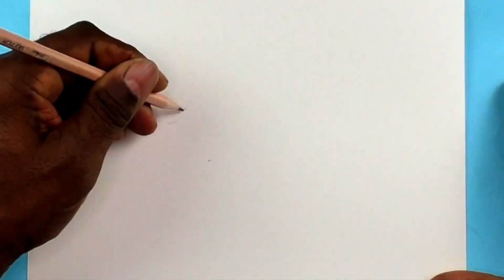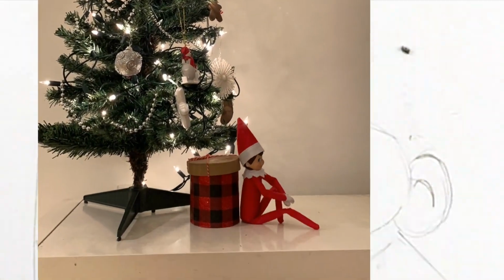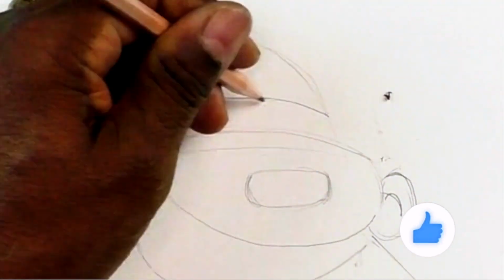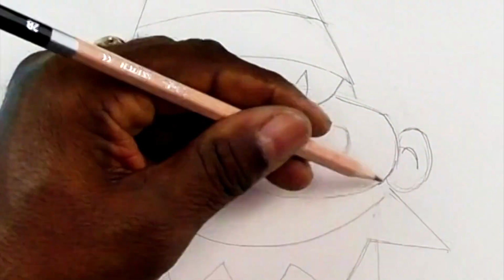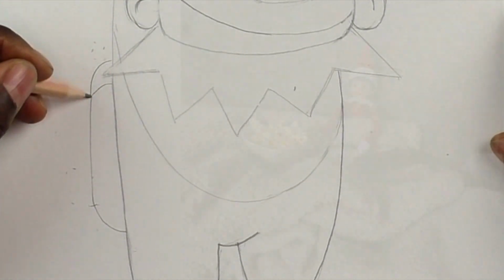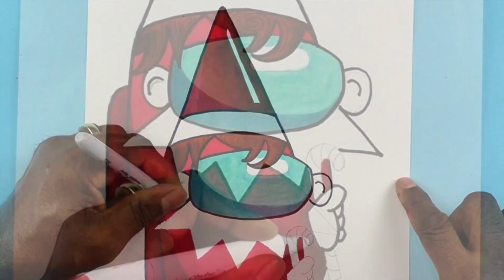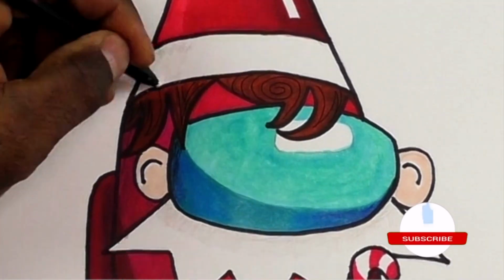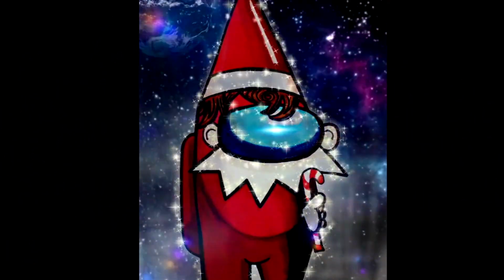How To Draw AMONG US CHARACTER ELF ON A SHELF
Learn How to Draw an AMONG US CHARACTER ELF ON A SHELF.  It's easy, step by step drawing lesson tutorial. Christmas Holiday Character Among Us Costume Skin Crewmate or Imposter. How to Draw Among Us Easy. Grab your pen, pencil and paper and follow along as I guide you through these step by step drawing instructions.Mr. Smith creates a colorful drawing of,  An  Among Us ELF ON A SHELF. He transforms the Elf and the red crewmate into a new among us  Christmas Holiday Character. Mr. Smith uses various shapes, lines, colors, and simplifies the drawing into a step-by-step process, which makes it easy to follow along with his videos.